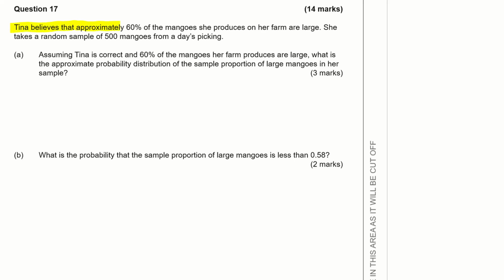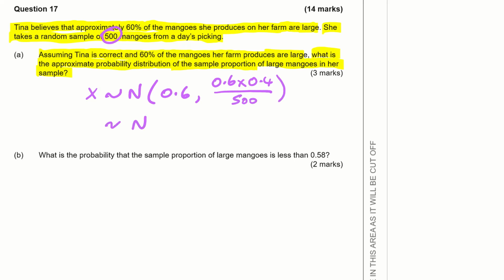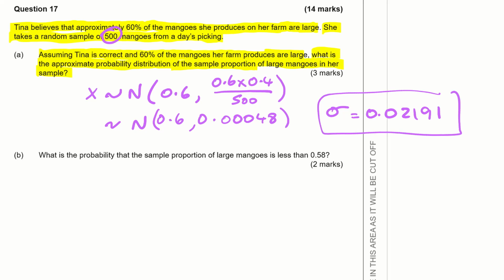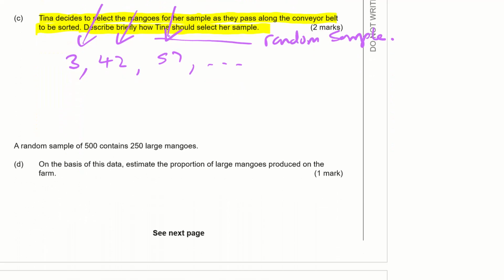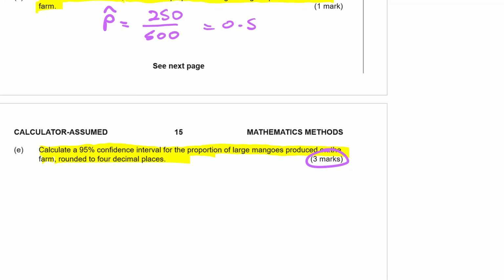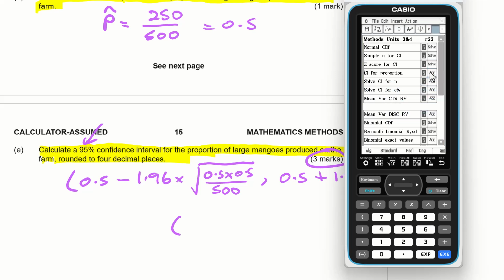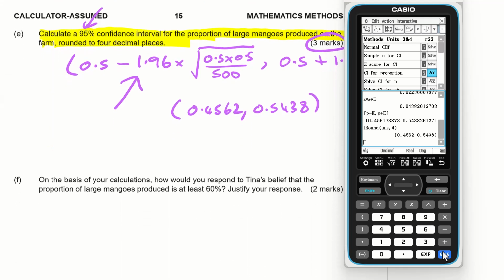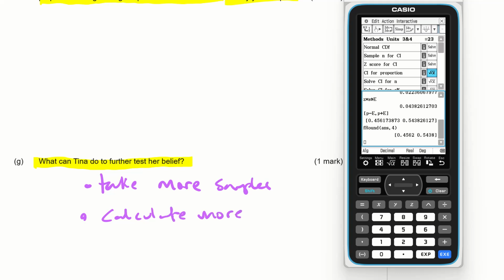WACE MAM 2018 Q17